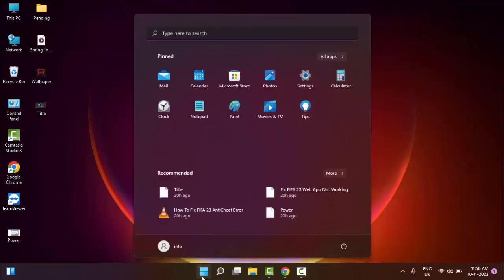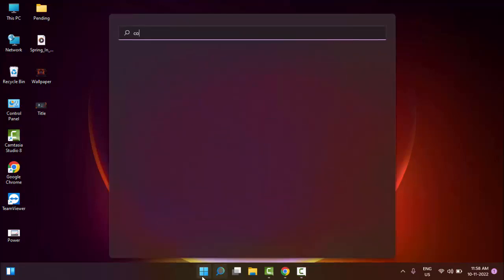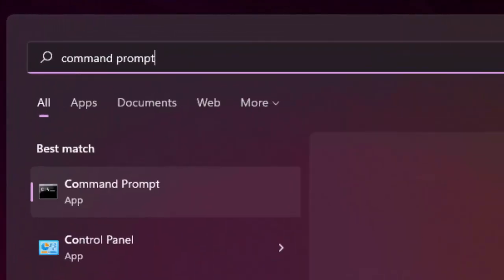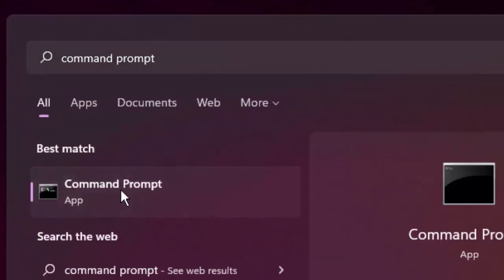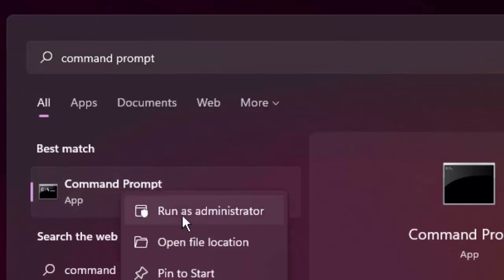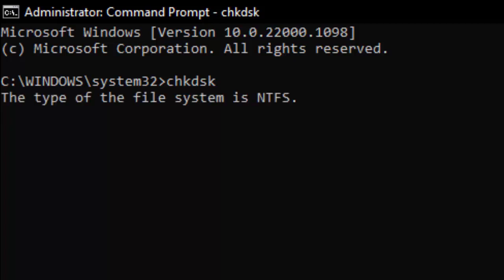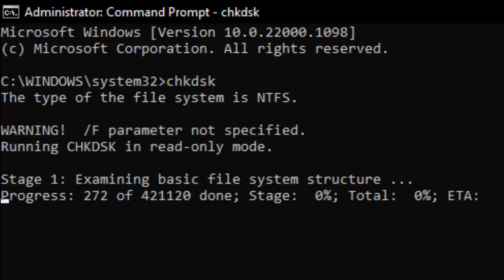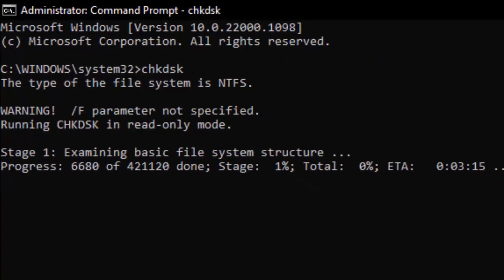Fix We Found EIn Your File History Settings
In This Tutorial I will show you, Fix We Found EIn Your File History Settings.